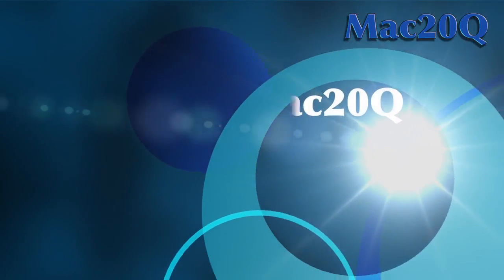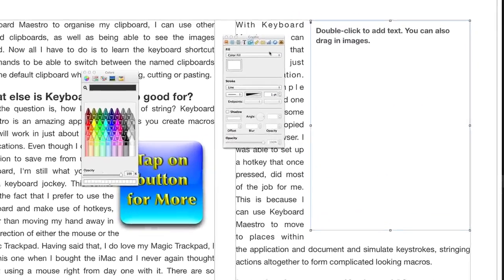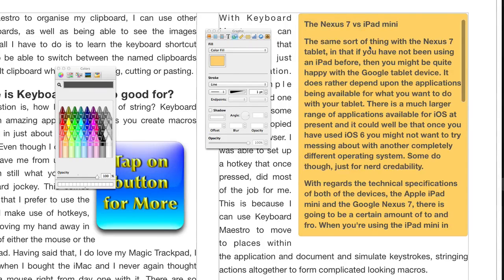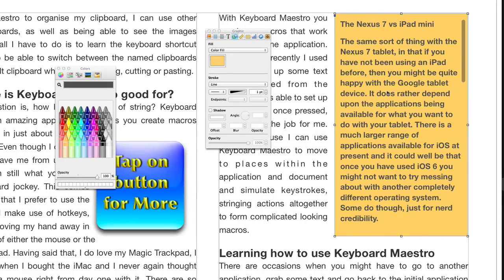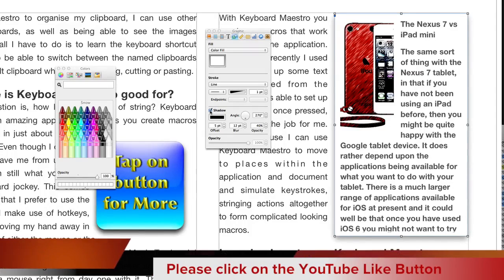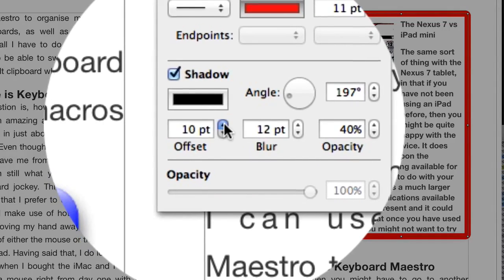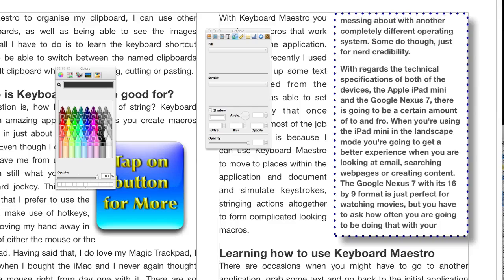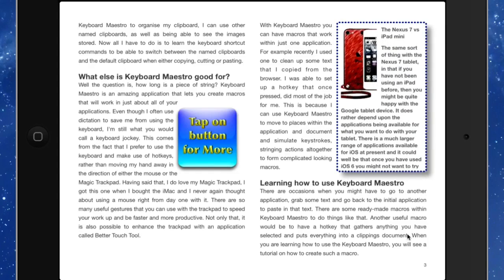scrolling textbox iBooks Author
If you need a larger lump of text one a page then the only way to squish it in there is to use a scrolling sidebar widget. In the latest